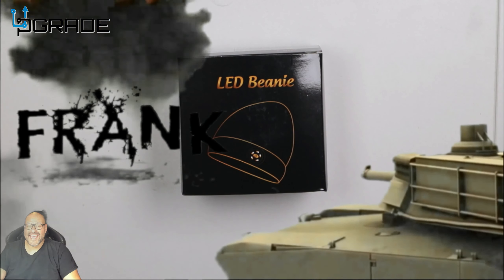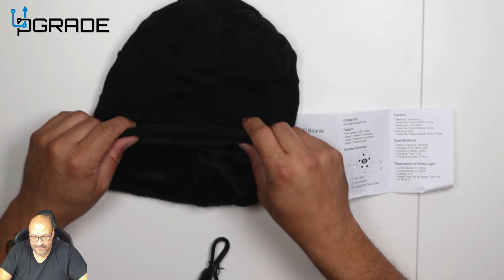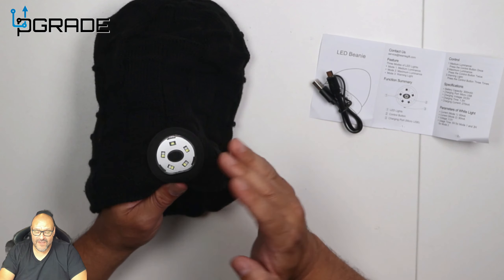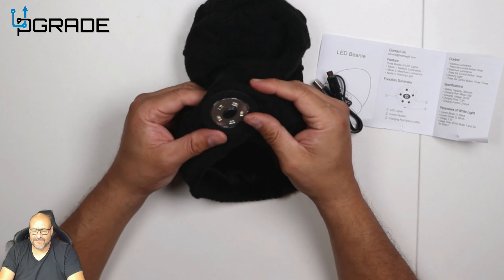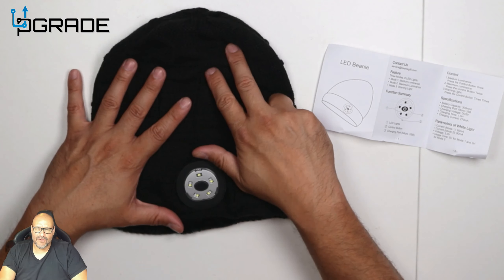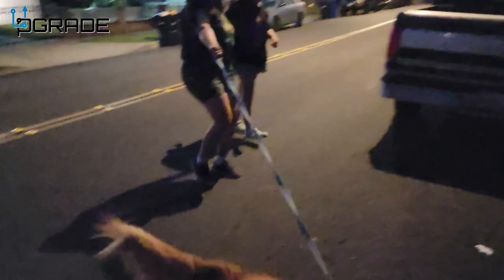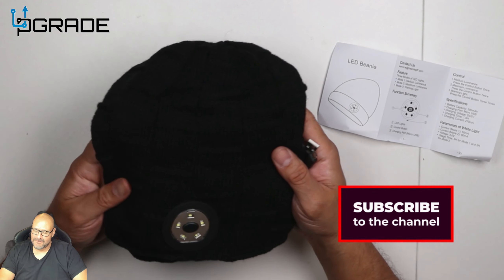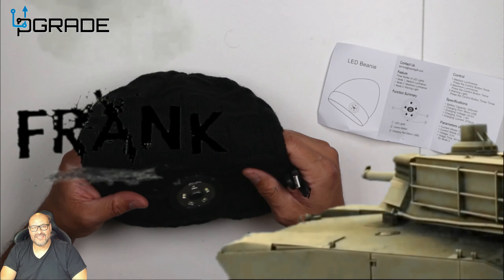LED Beanie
LED Beanie Hat with Light, 5 Bright Headlight 3 Modes (Dim/Bright/Strobe) Soft Warm Lightweight Rechargeable Headlamp for Camping Hiking Fishing Running, Christmas Gift Stocking Stuffers for Men Women